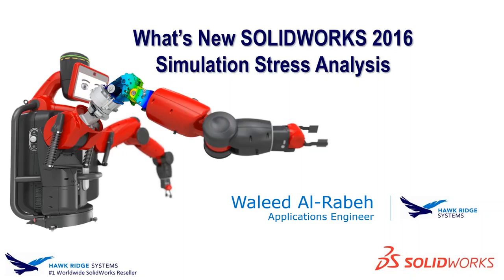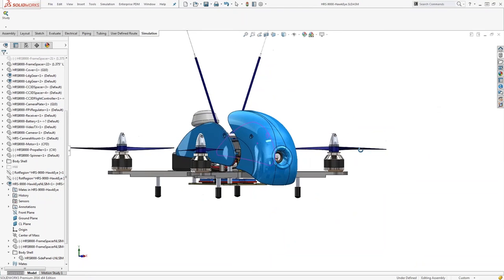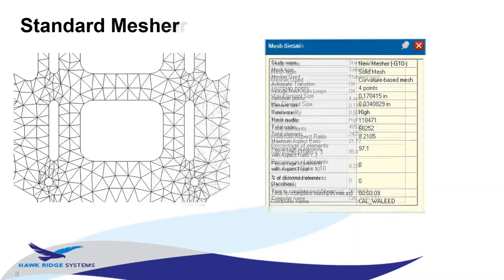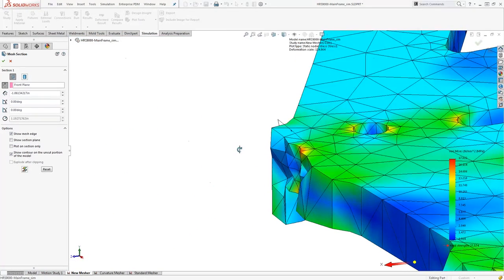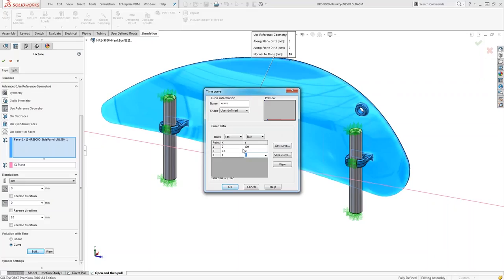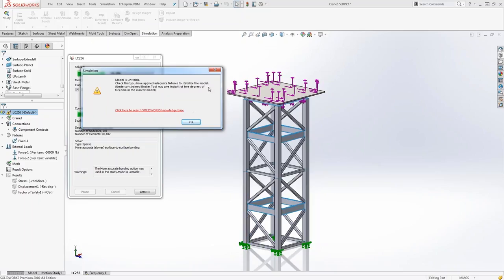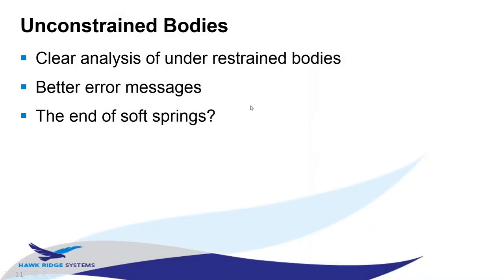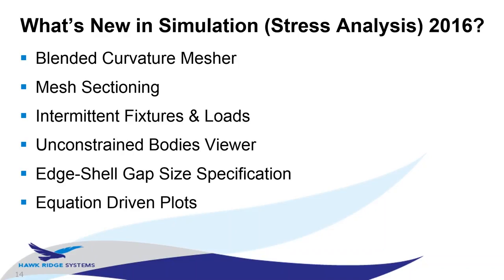SOLIDWORKS Simulation - What’s New in 2016 - Simulation Stress Analysis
SOLIDWORKS Simulation has a number of great new features in 2016. With a new mesher as an available option, the ability to section mesh, create equation-based result outputs, and the ability to create intermittent restraints in nonlinear studies, Simulation 2016 unlocks analysis power like never before.